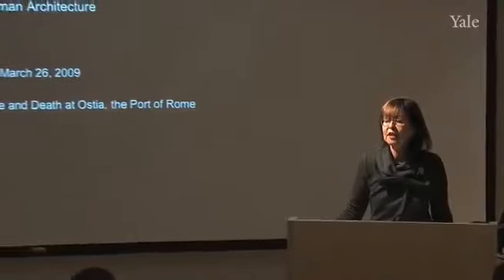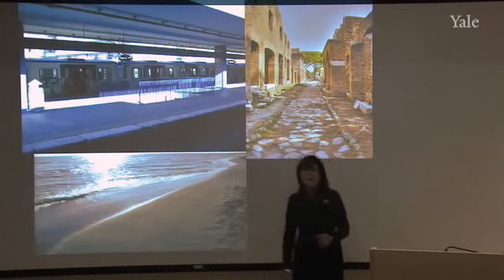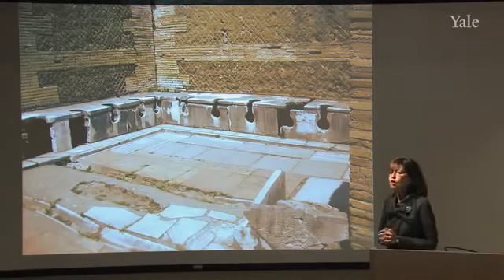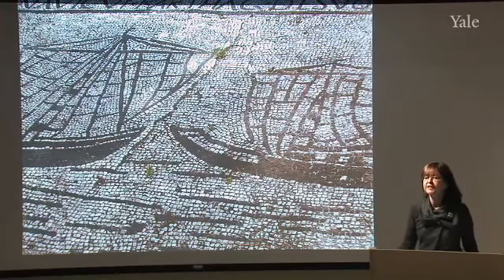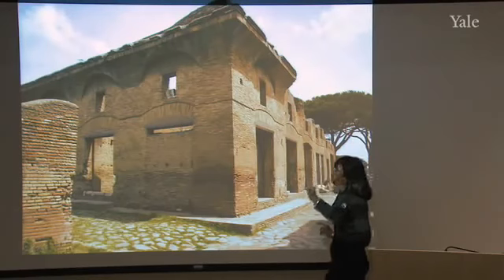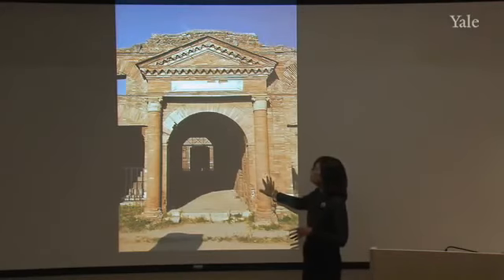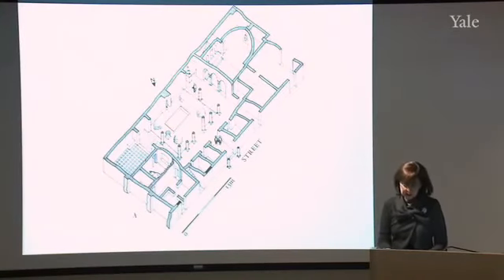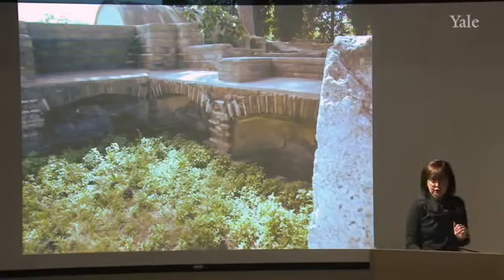16 The Roman Way of Life and Death at Ostia, the Port of Rome